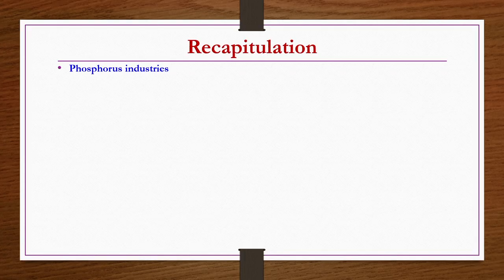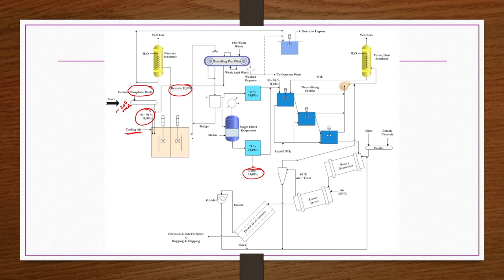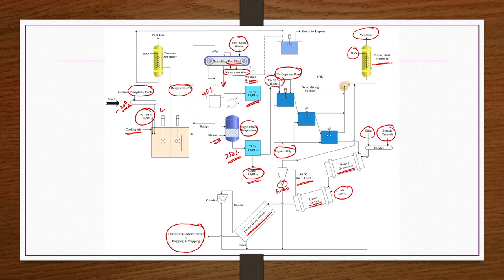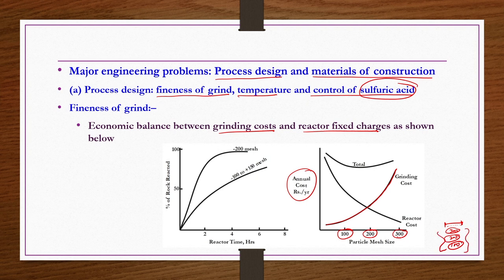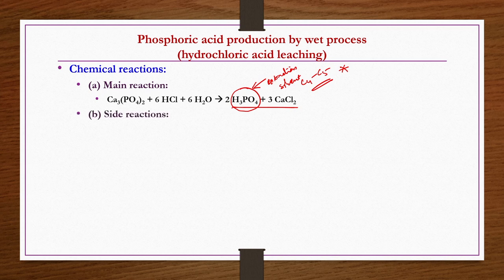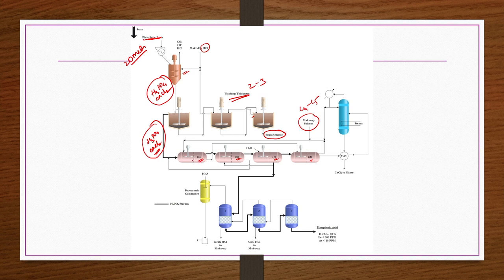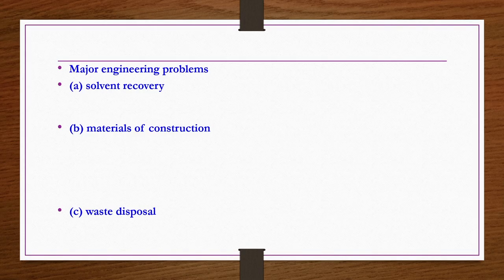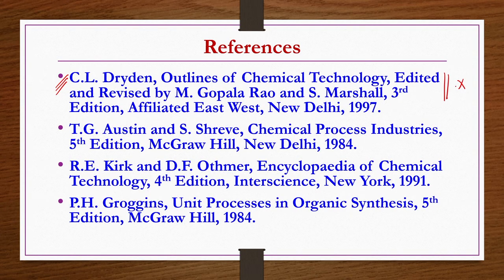Lec 19: Phosphorus Industries – Phosphoric Acid Production by Wet Processes